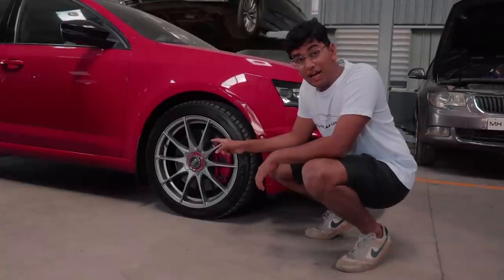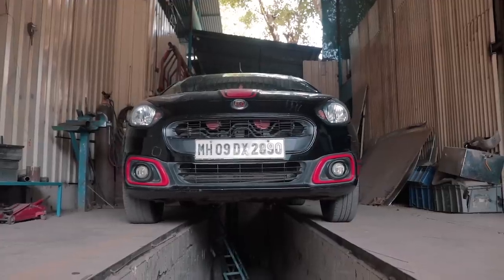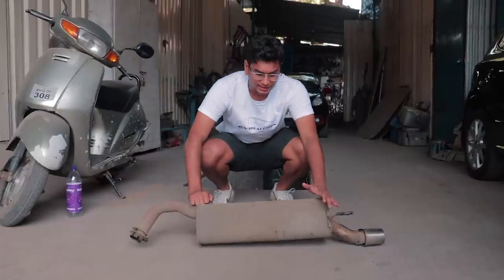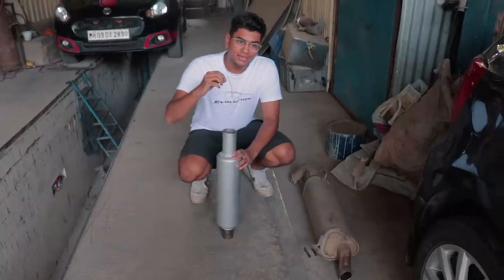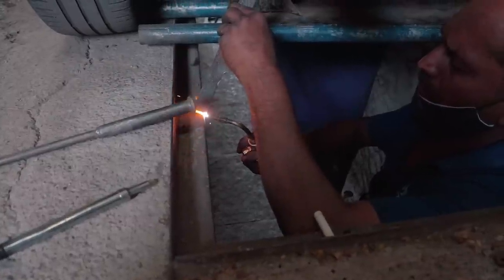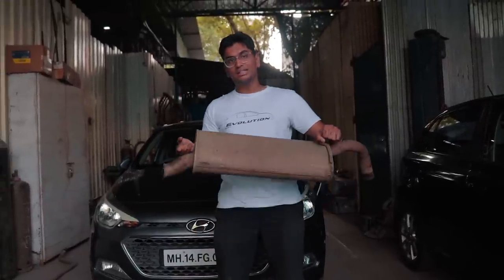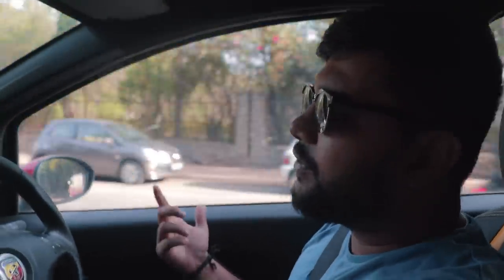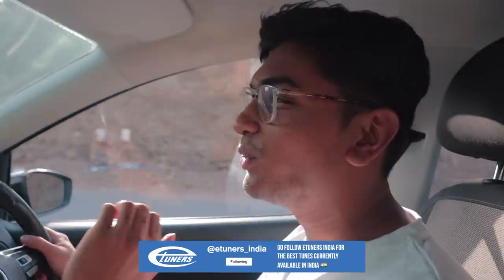Performance Exhaust for the Abarth Punto! (SUPER LOUD) | Project Abarth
In this video, we take the Abarth Punto back to IES Performance, the masters of exhausts here in Pune and we start creating a brand new exhaust system for the Punto Abarth so it can breathe better and ofcourse make a good sound. We face a little bit of difficulties during that process! Watch the whole video to see how the Abarth sounds in the end!

GO CONTACT ETUNERS INDIA TO TUNE YOUR CAR!

GO MESSAGE THE MECHANIX AUTOMOTIVE TO BUILD AND MAINTAIN YOUR CAR!

Hosted By:
Soham Saraf

Filmed By:
Shreshth Gourish